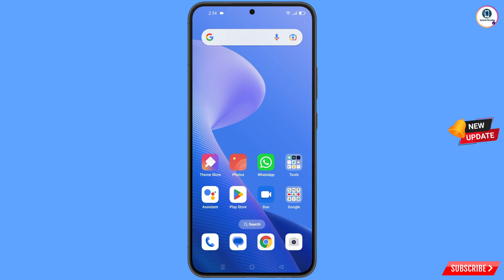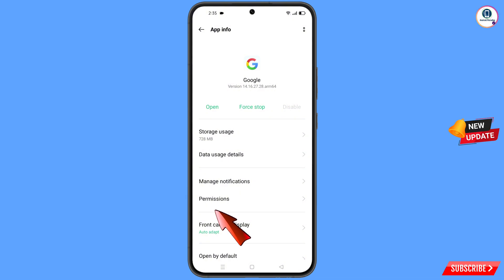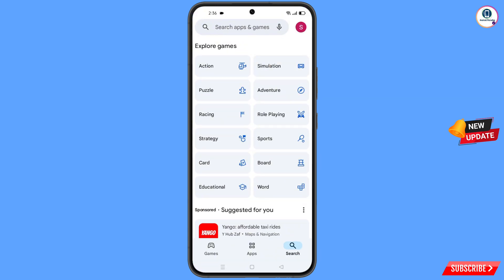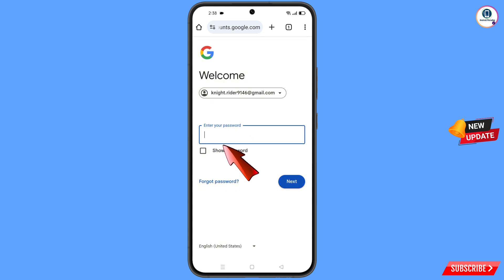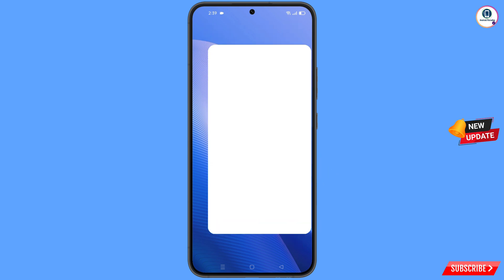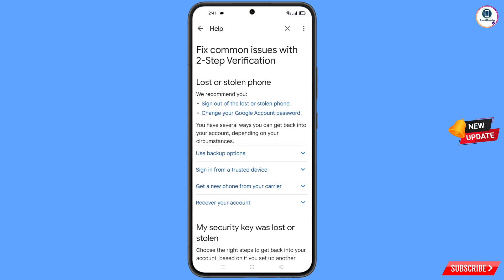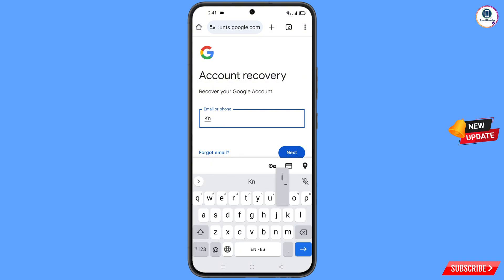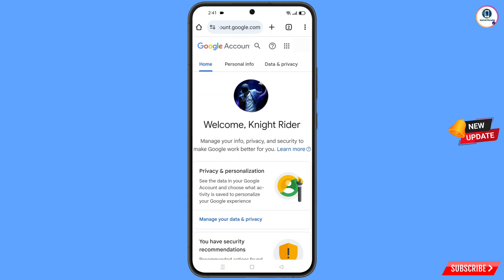How to Recover Gmail Account without Phone Number and Recovery Email 2025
Hi Everyone, In this video we’re going to show How to Recover Gmail Account without Phone Number and Recovery Email 2025. Gmail Account Recovery in a recognised device . Incase if you lost your phone watch this video and learn Step by how to recover Gmail account.

1. how to recover gmail account without phone number and recovery email 2025

2. How to recover gmail id 2024 cant sign into gmail

3. how can i recover my gmail account without verification code?

4. gmail account recovery without phone number and email

5. how to recover gmail account without phone number and recovery email

6. google couldn't verify that this account belongs to you

7. gmail account recovery without phone number and email

8. how to recover gmail id without recovery email

9. how to recover google account without phone number and recovery email

10. how to recover google account without phone number and recovery email 2025

gmail

ANDROID PARADISE

KEEP SUPPORTING